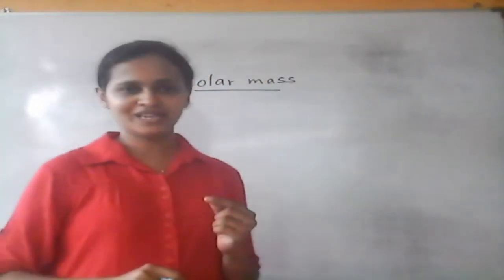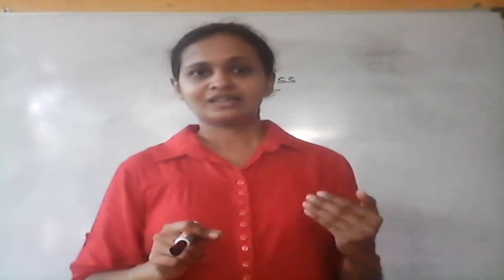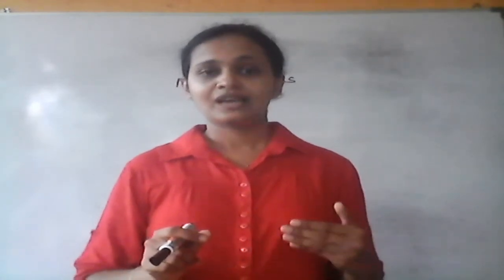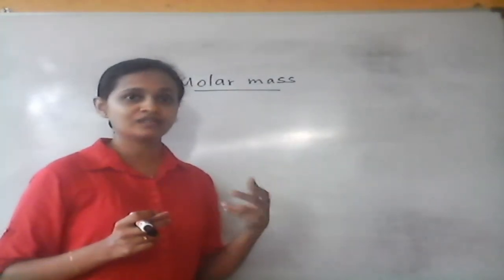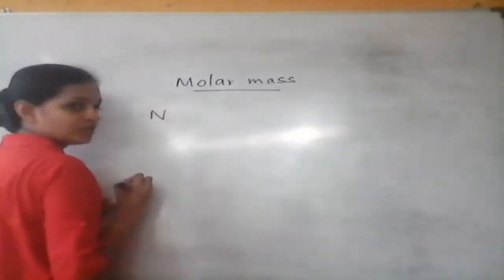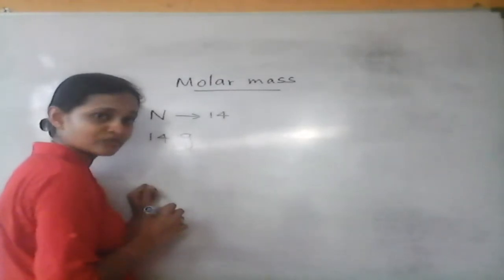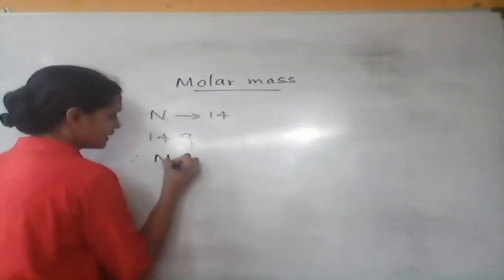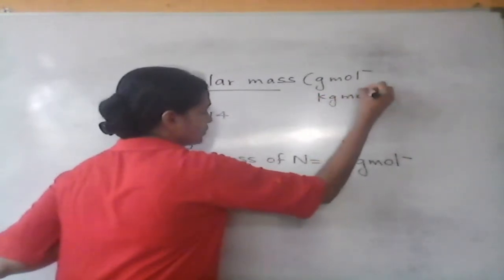Molar mass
In this video series Science English medium lessons in the local syllabus for grades 6,7,8,9,10,11 and G.C.E. O/L past science paper discussions are presented. Both theory and related questions are discussed here. Revision of lessons will also be done soon.

Science, English medium, Science English Medium Classes, Science Classes,